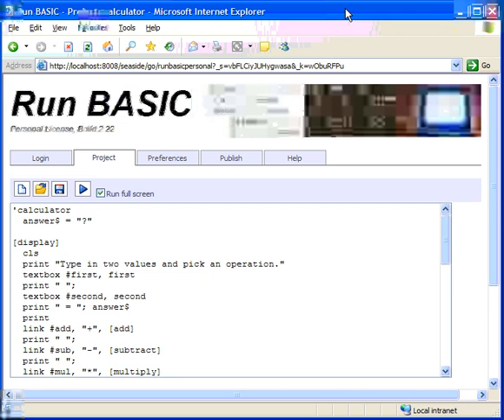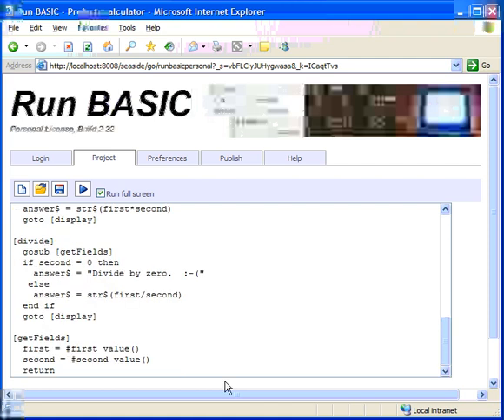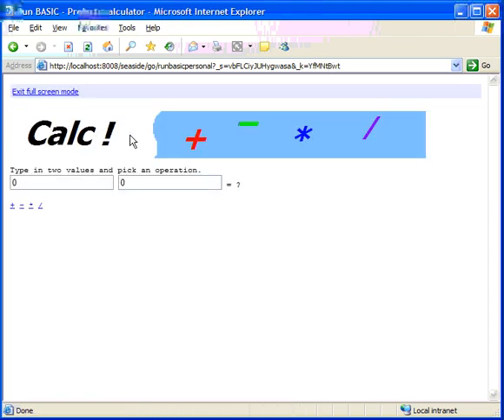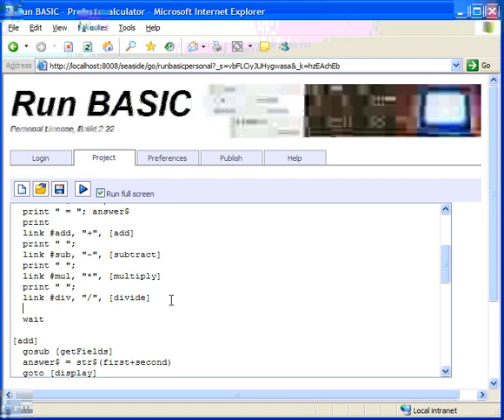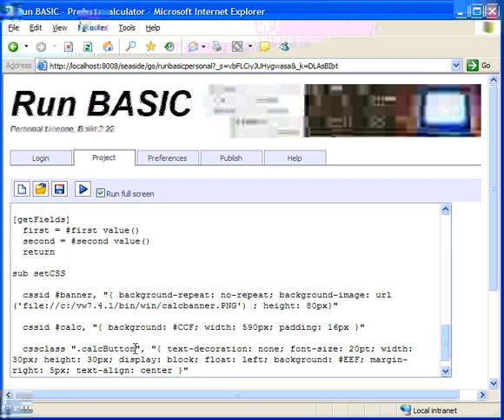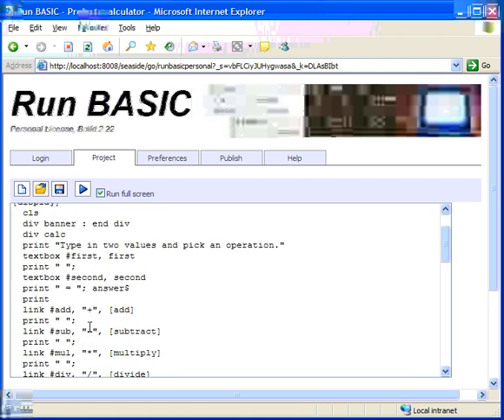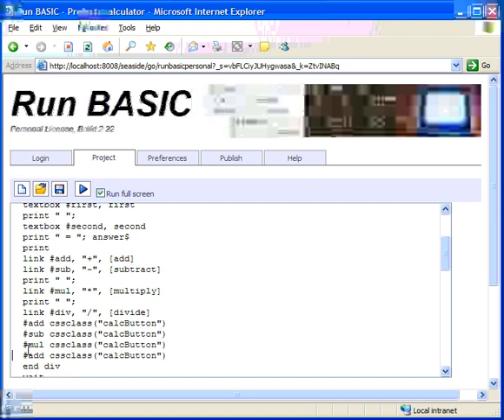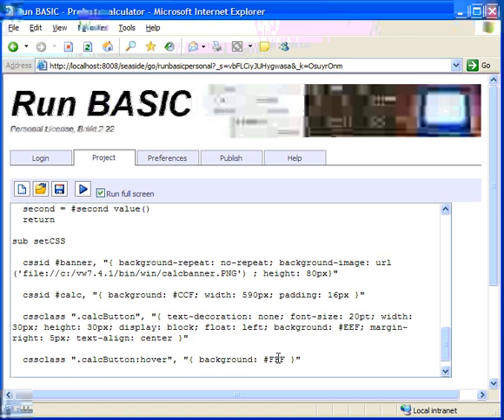Styling Run BASIC with CSS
A demonstration of using cascading style sheets to pretty up a web application written in Run BASIC, a free to use BASIC for the web